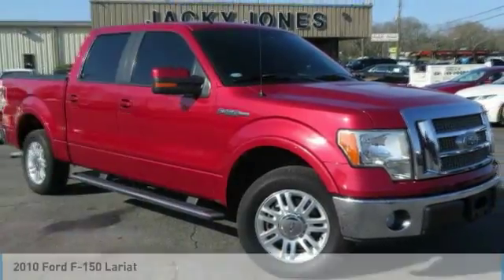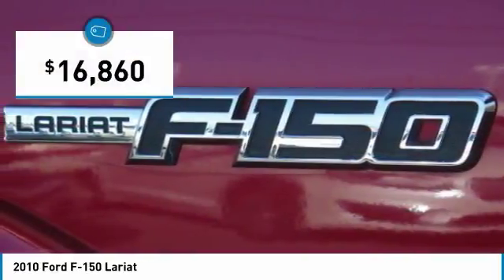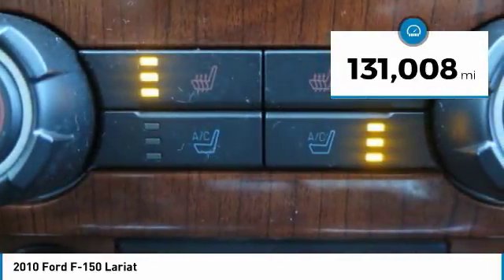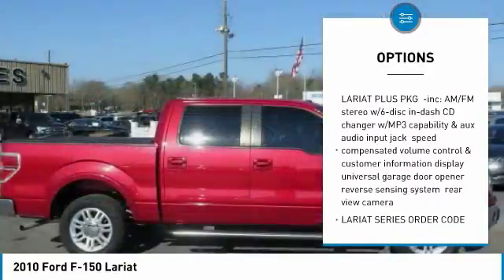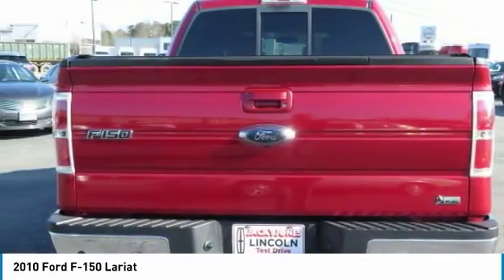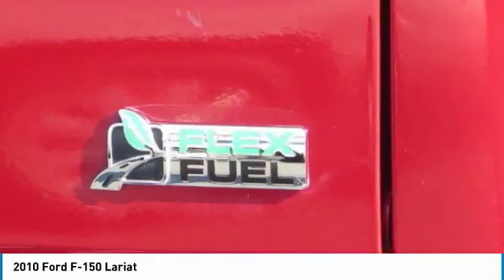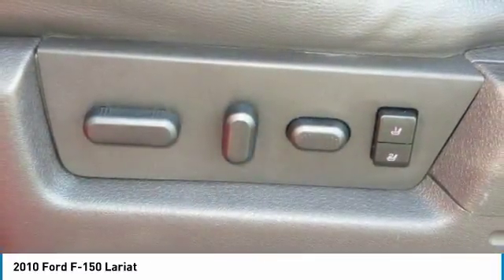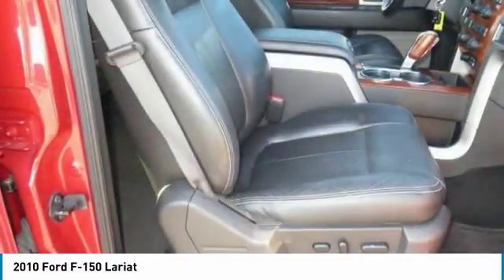2010 Ford F-150 P12197A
2010 FORD F-150 Gainesville, GA
Stock# P12197A

Recent Local Trade, Well Maintained, CREW CAB, Lariat Edition, 5.4L V8, Rear Wheel Drive, Plush Heated and Cooled Leather Interior, SYNC Voice Activated Bluetooth System, LARIAT PLUS PACKAGE, Polished Running Boards, Backup Camera, Reverse Sensing System, 6 Disc In Dash CD Changer, and Much More!